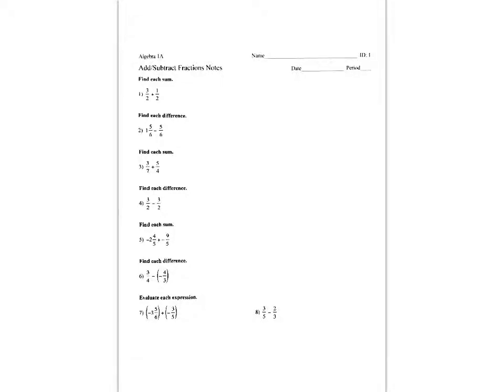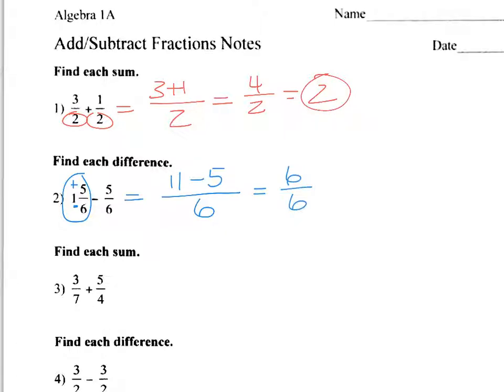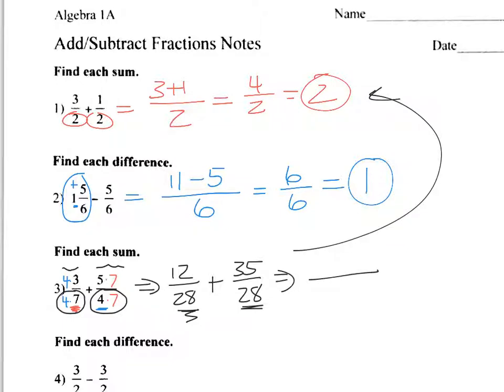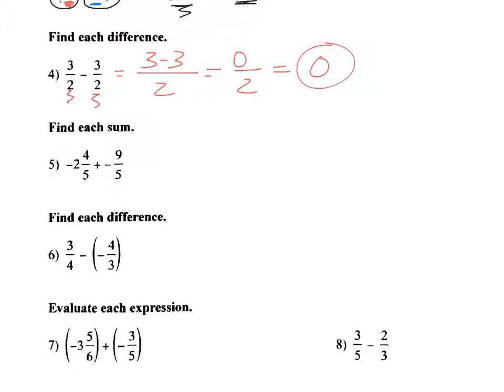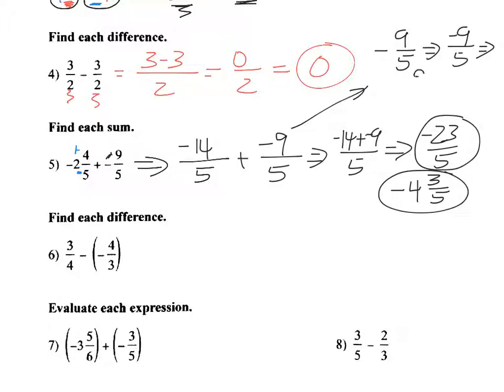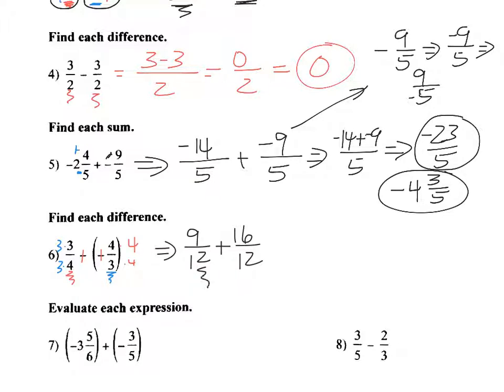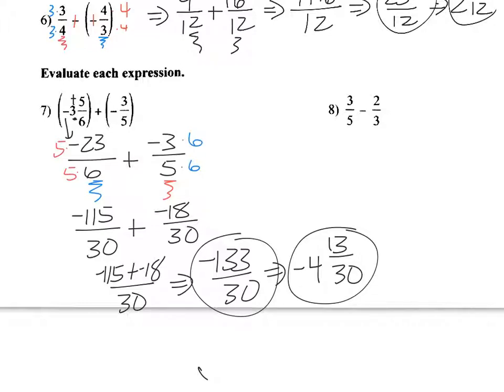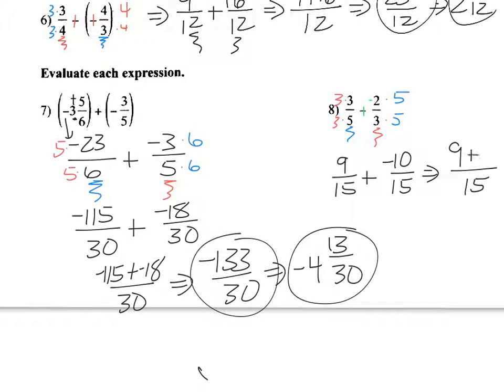0.4 Add Subtract Fraction Notes video